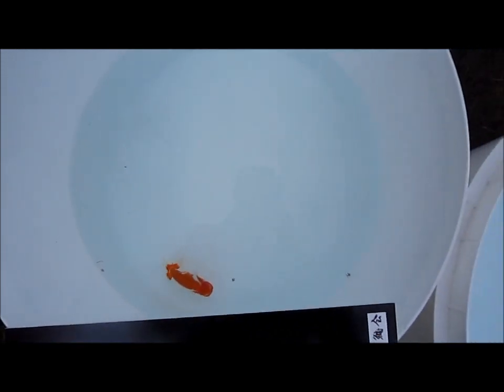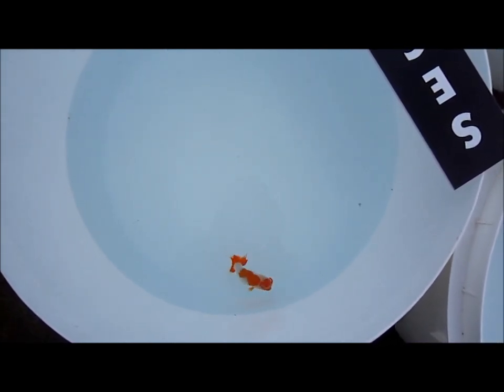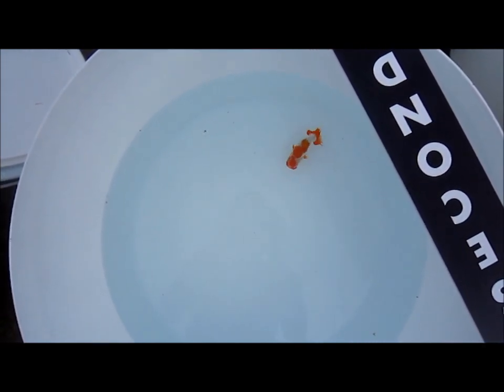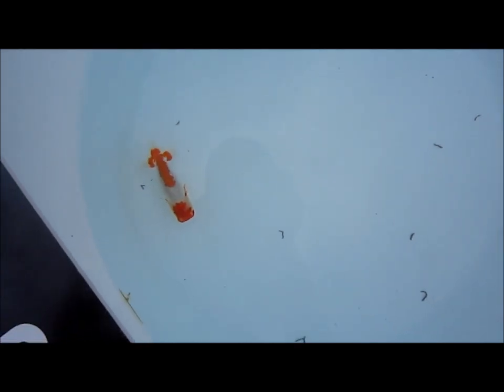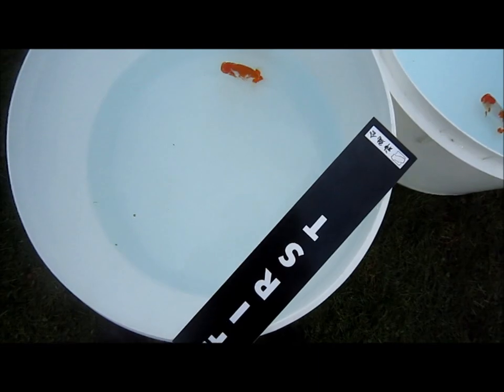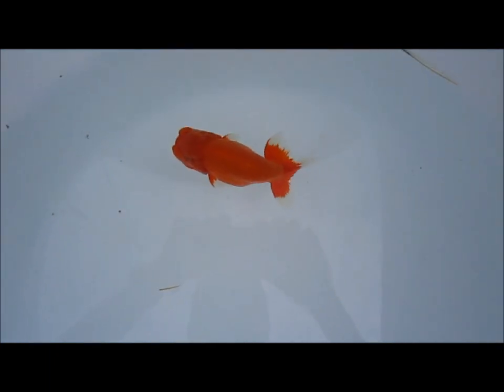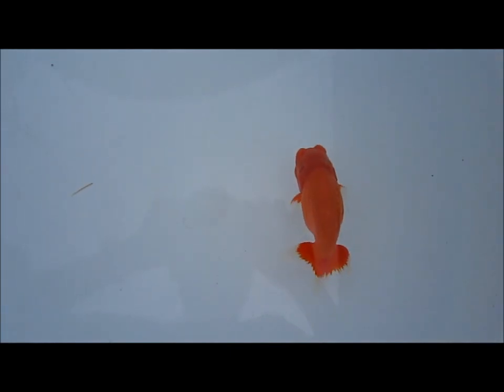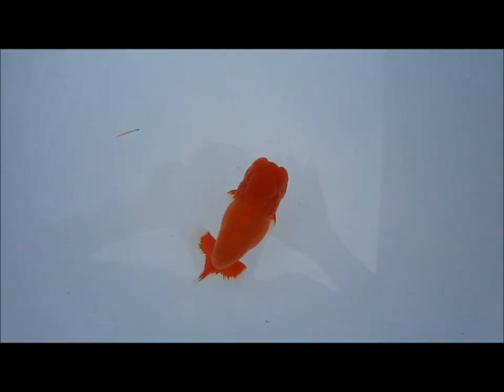Result of Jin Chu Kai 2011 show